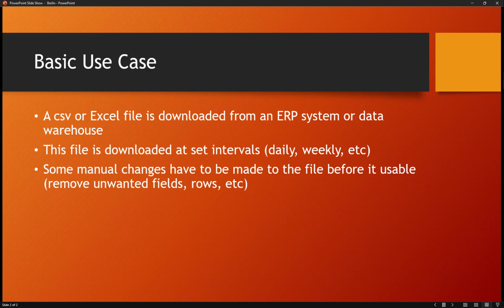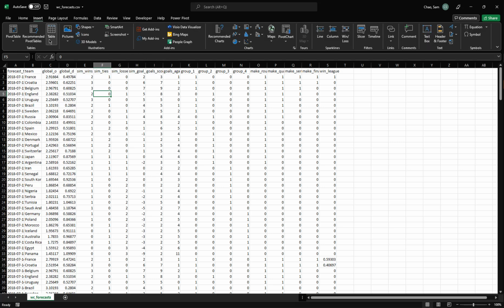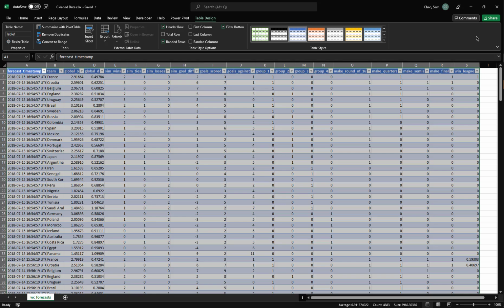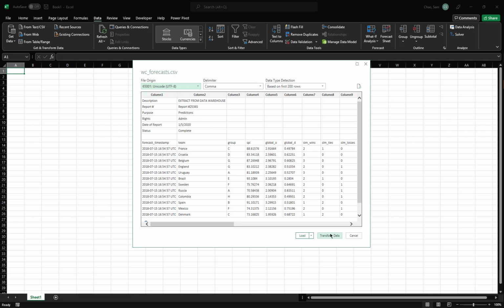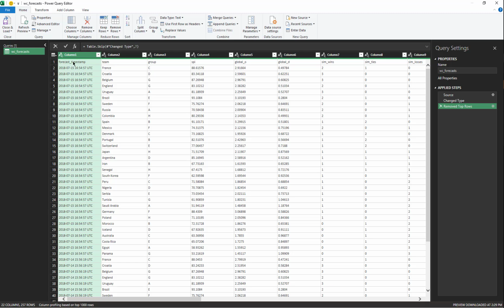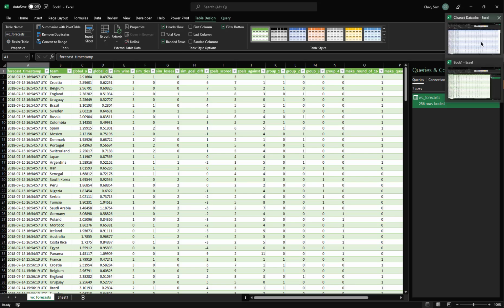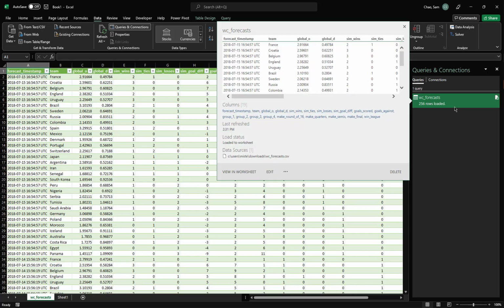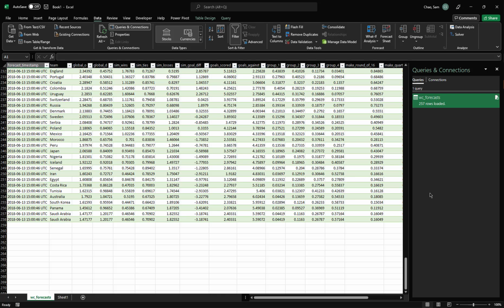Fast Intro to Power Query – Save Time by Automating Data Loads